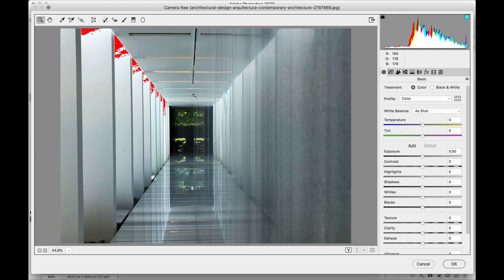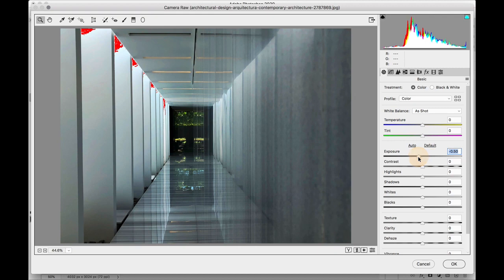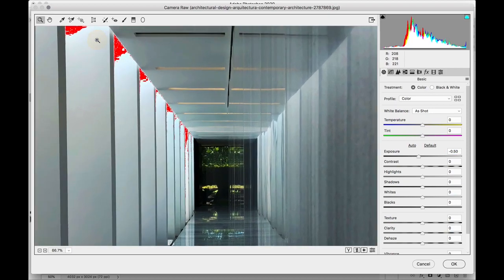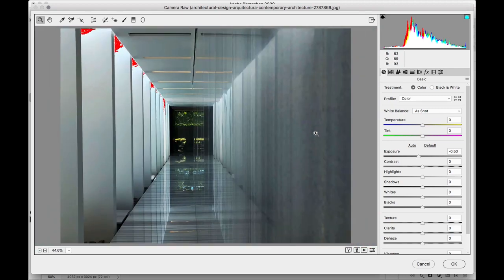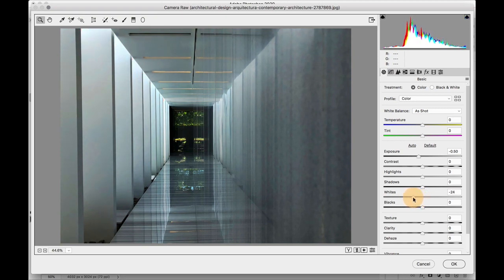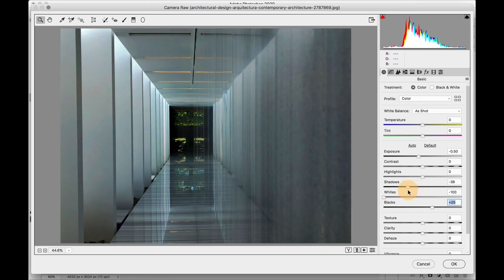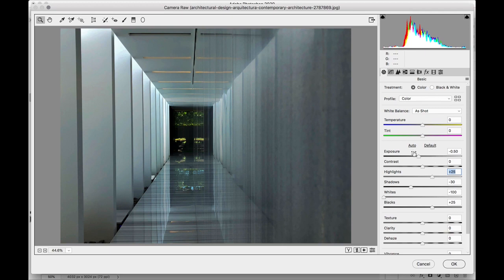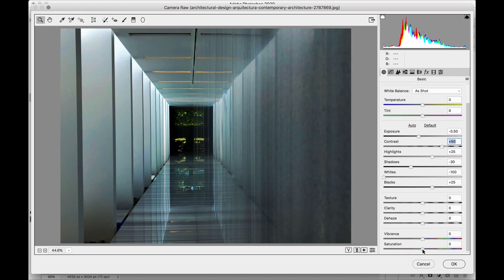CAMERA RAW pt5